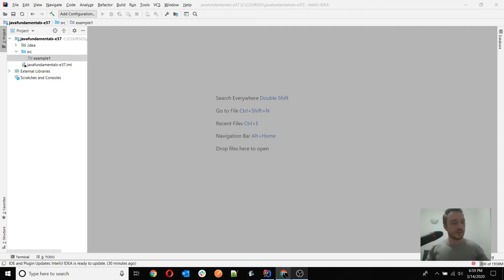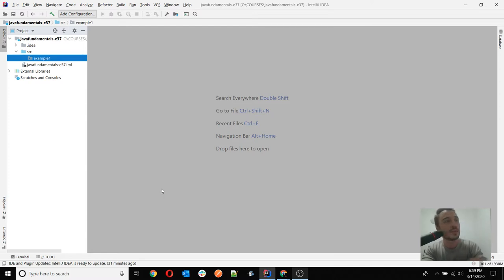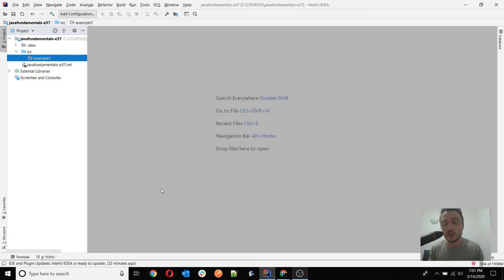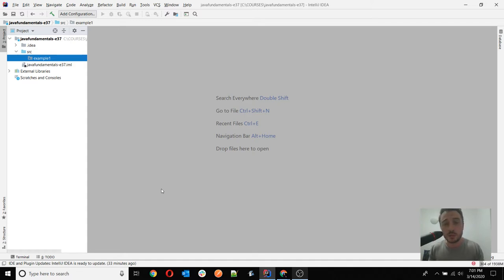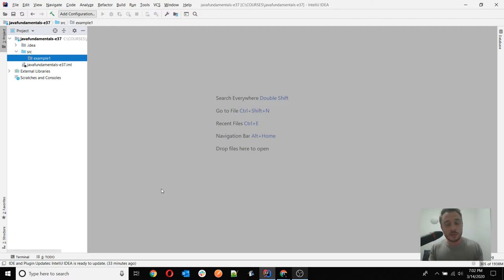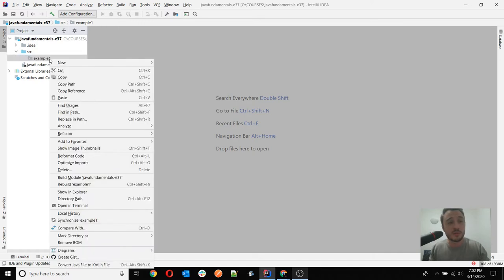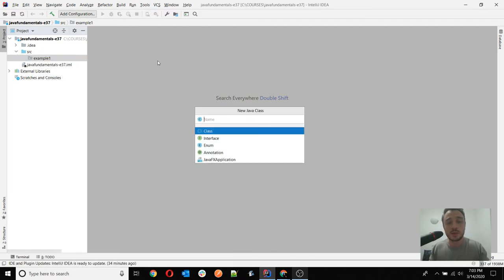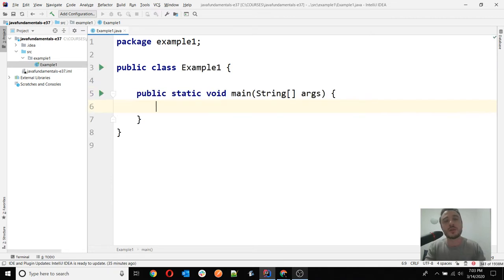Java Fundamentals - Lesson 37 - Deques and Maps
Are you new to Java development? Do you want to know what to start with? This is a complete stream dedicated to you - the junior developer or future developer.

- Java OCP 11 certification
- Learn Java basics
- Find a junior java developer role

If your target is at least one of the above, then this lesson streaming is for you. Join!